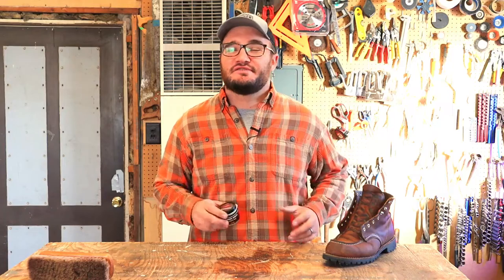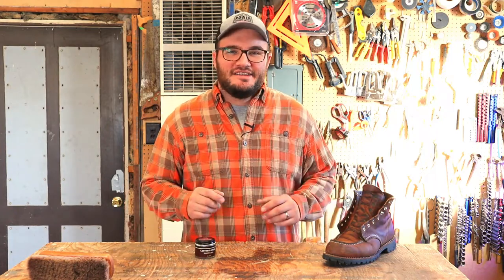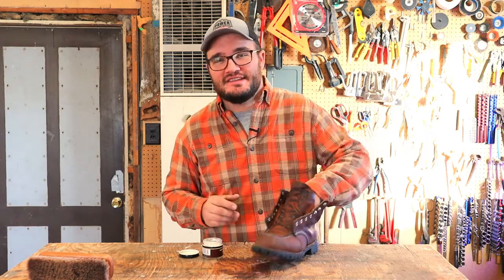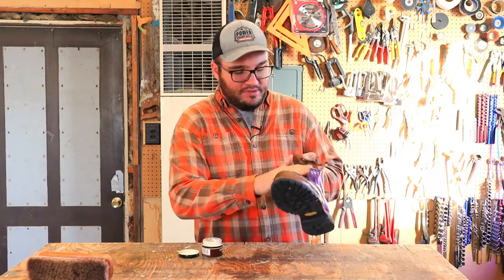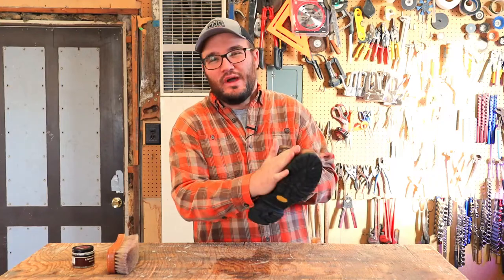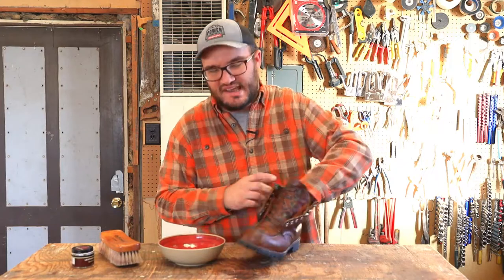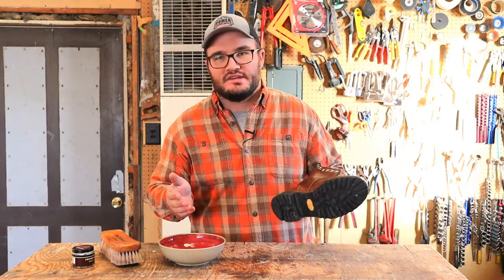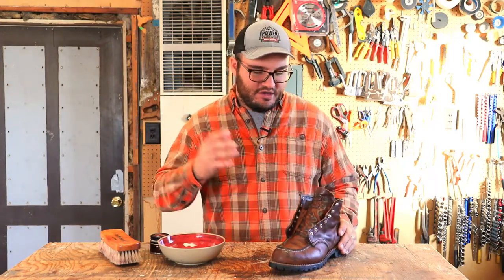Red Wing Leather Cream - Review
Red Wing Roughnecks

ABOUT THIS VIDEO:
This video is dedicated completely to Red Wing’s Leather Cream. If you are in the market or have some leather boots to Condition then check this product out. We keep it short and concise. What would you like to see us review next?